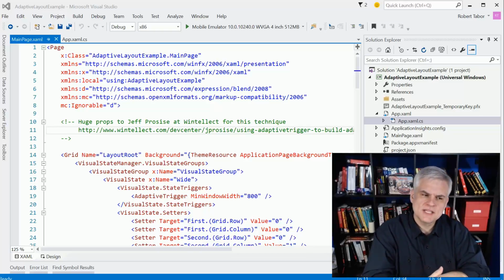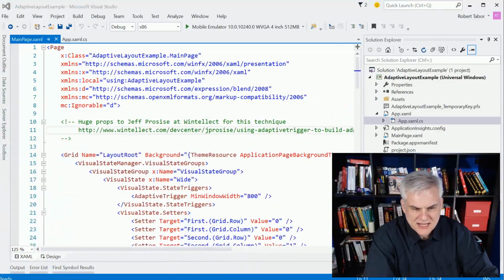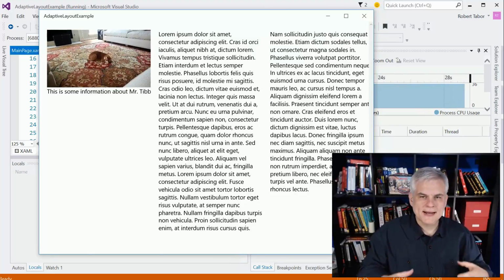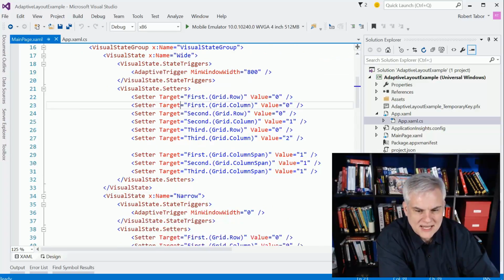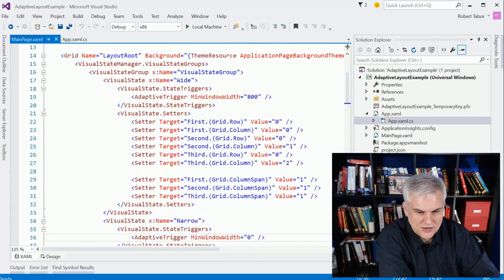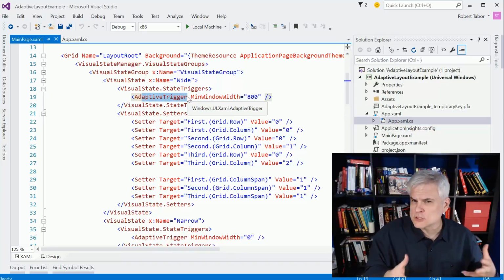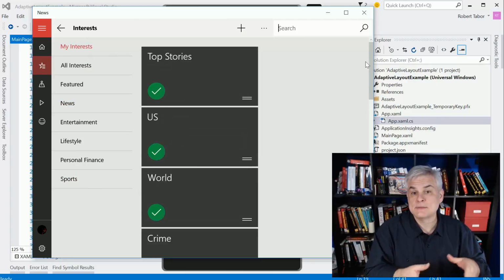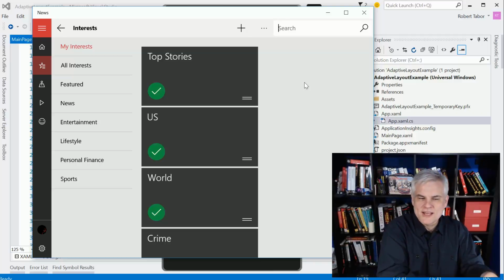UWP 038 Working with Adaptive Layout